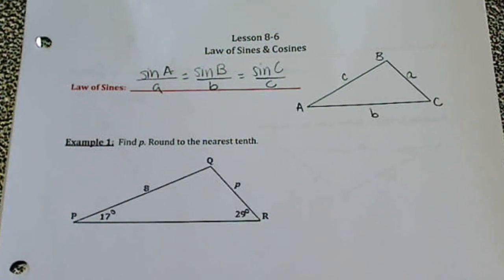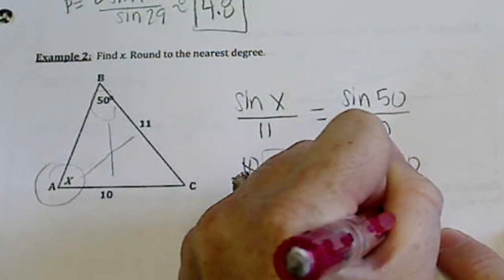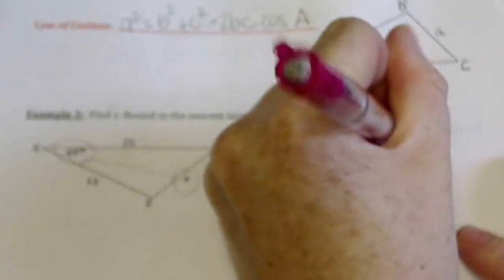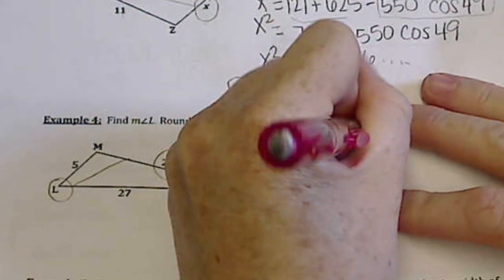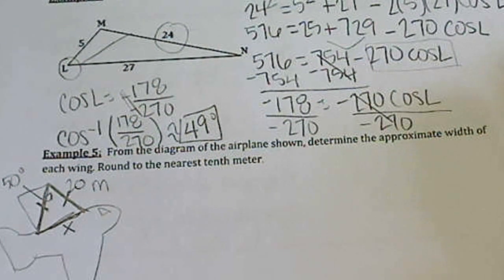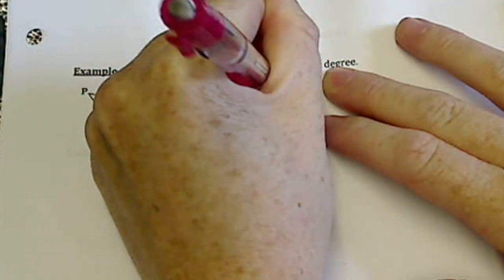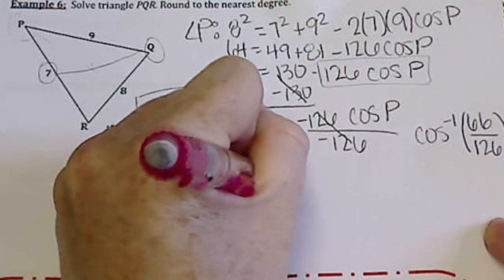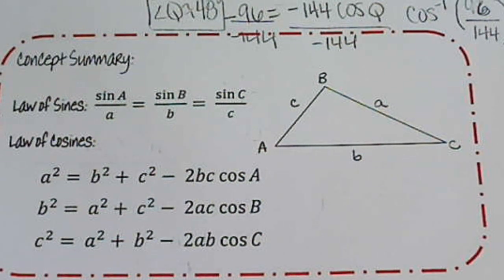Lesson 8 6